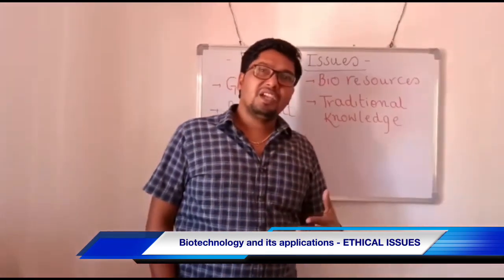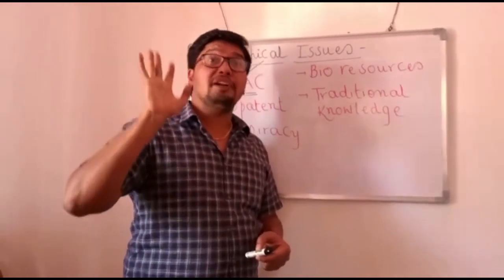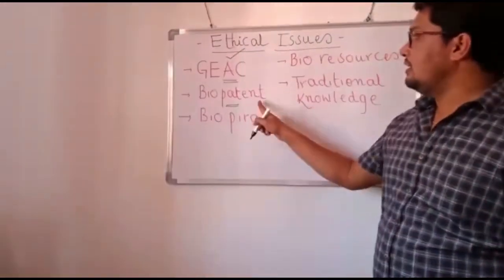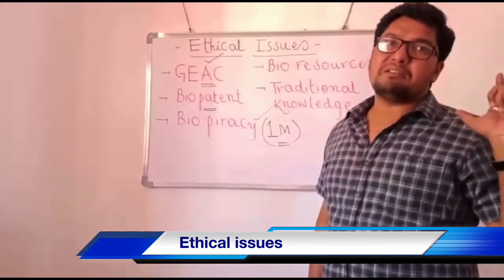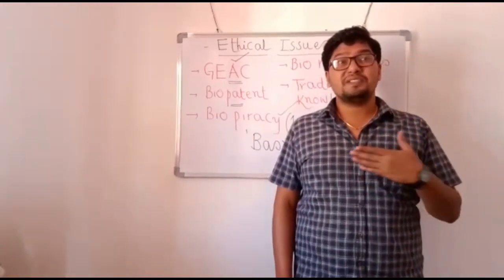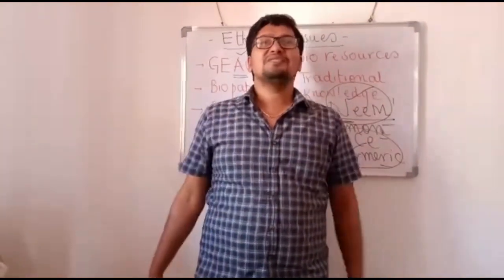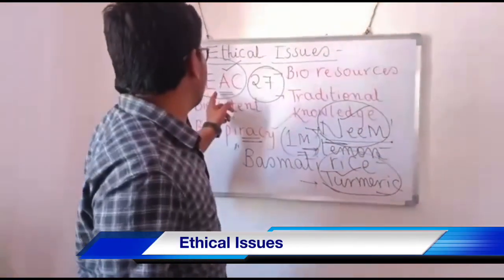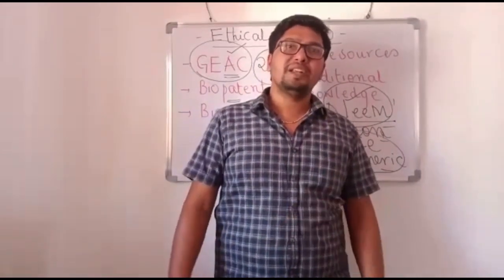Ethical Issues - Lect by Santosh Jodu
Biotechnology applications - Ethical Issues